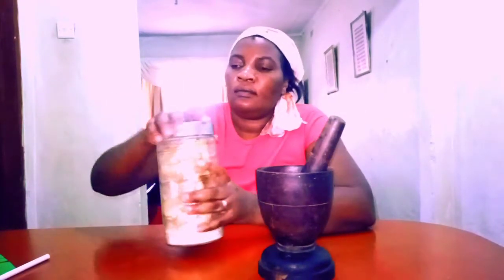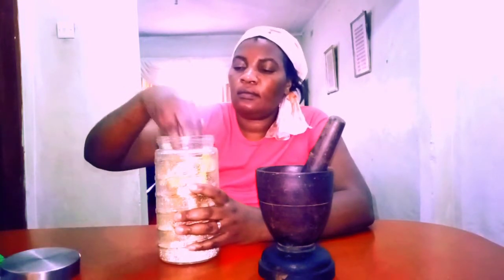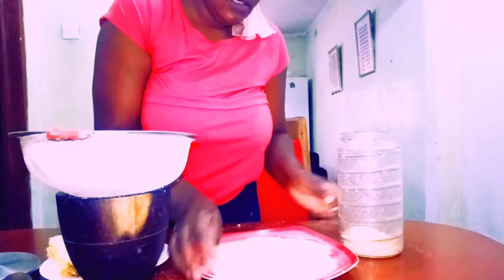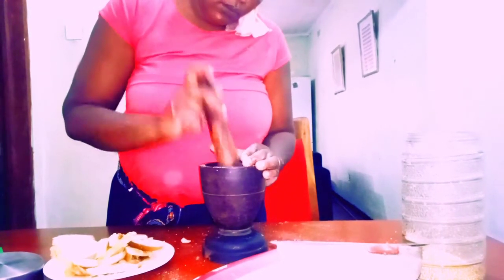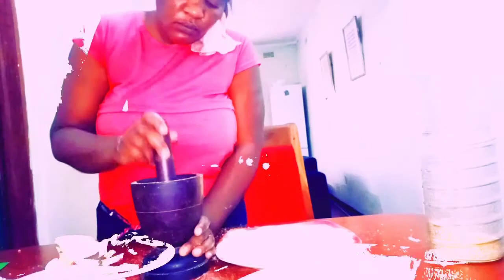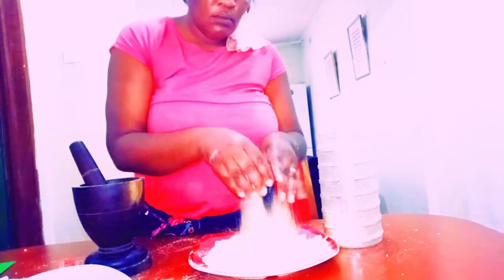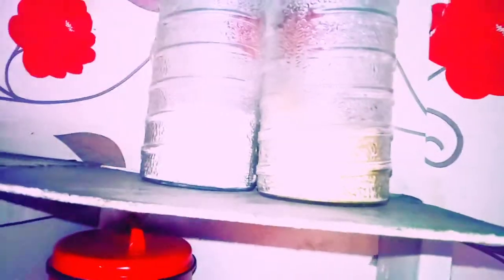How to make bread crumbs at home//Easy way/Malawian youtuber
hie guys

today's video I am showing you how to male bread crumbs for different dishes at home. DIY